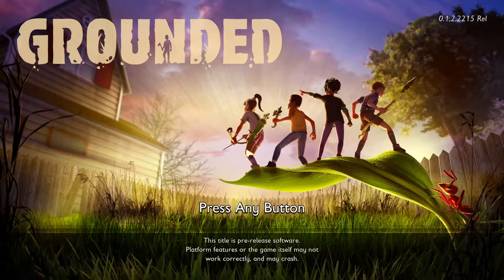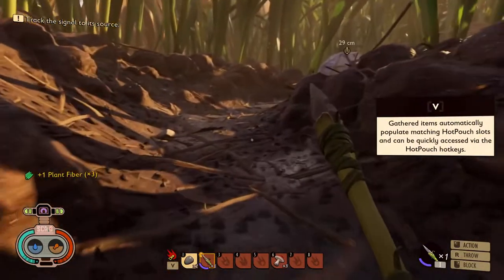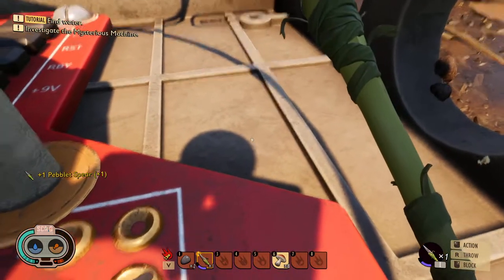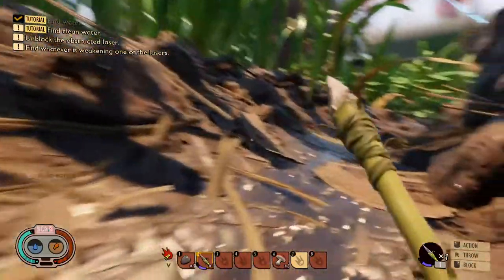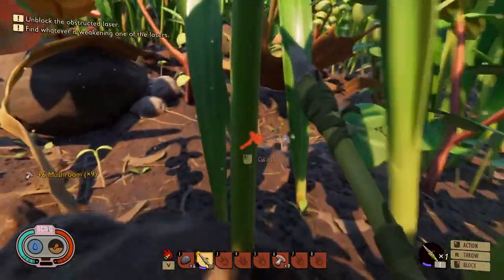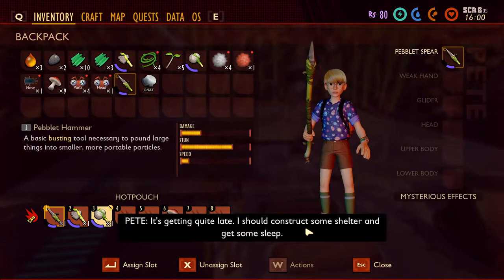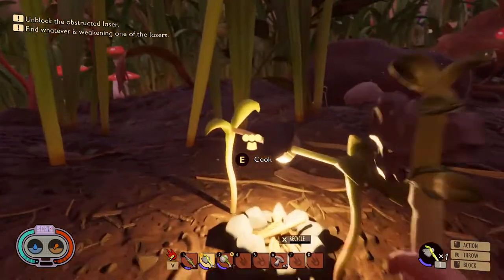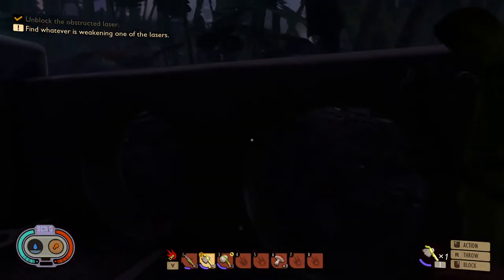Let's Play Grounded Part 1 - Honey I Shrunk the Kids